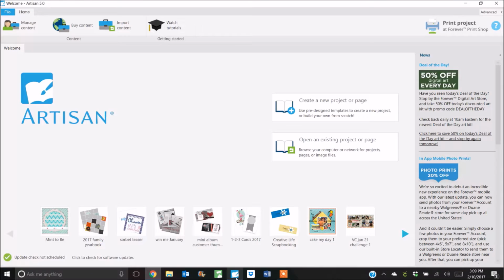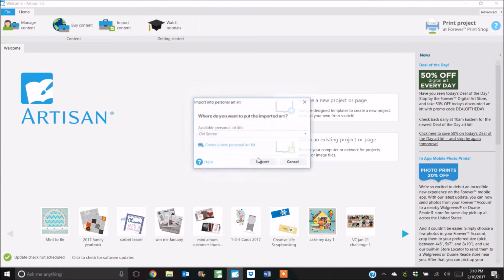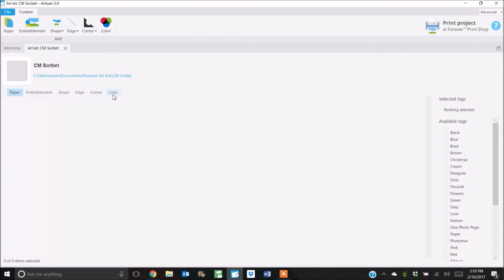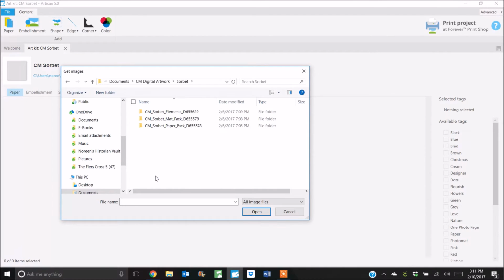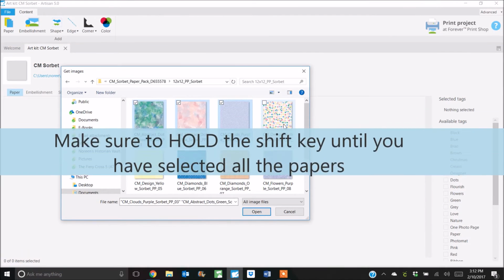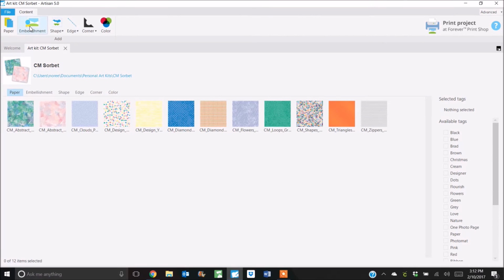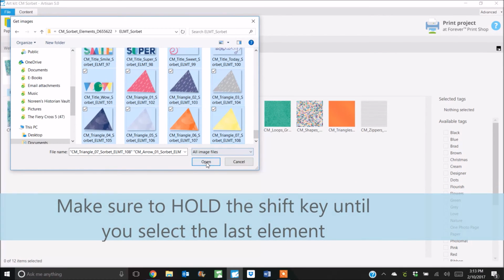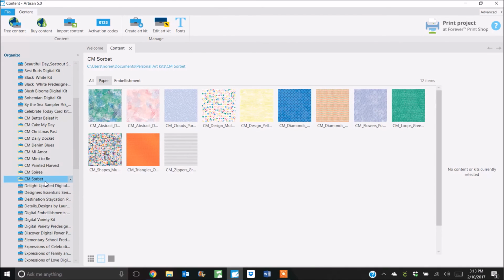How to Import Creative Memories Digital Artwork Into Forever Artisan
This Digital Demo Video shows you easy step-by-step instructions how to import Creative Memories Digital Artwork into Forever Artisan - an incredible Digital Scrapbooking Software Program.